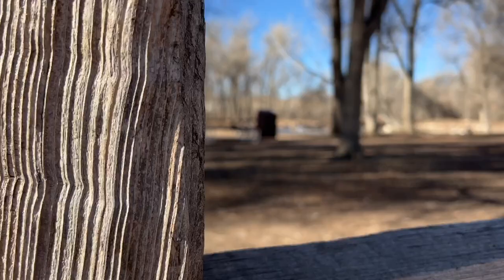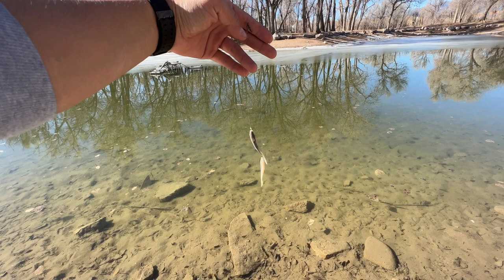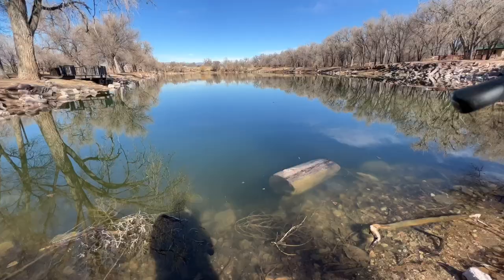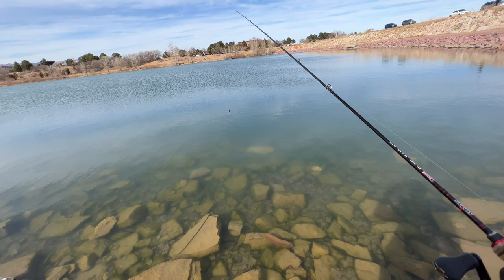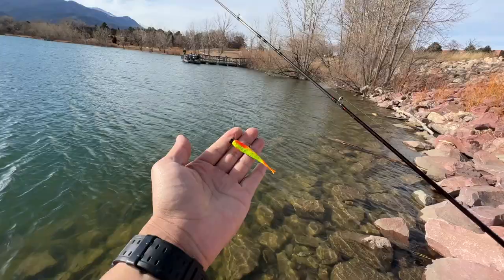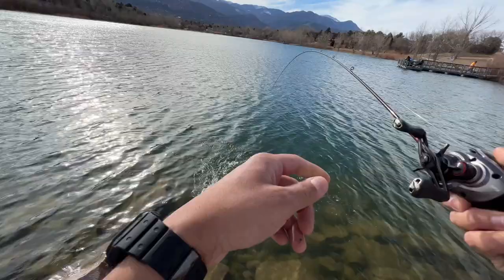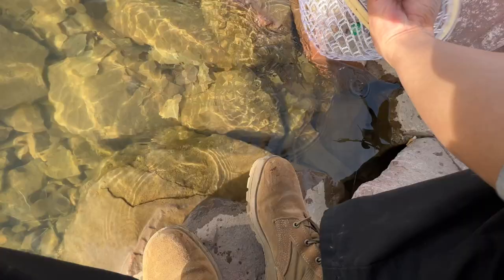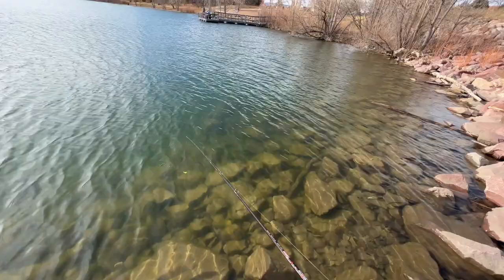Trout Fishing in Colorado Springs (Shimano Scorpion BFS)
Welcome back everyone to another video where I go trout fishing in some tough Colorado ponds/lakes. It was a total grind trying to get a fish to commit to a bite but I got it done and with style.